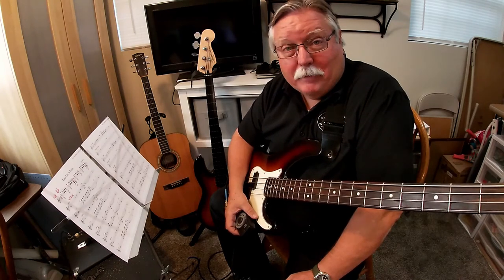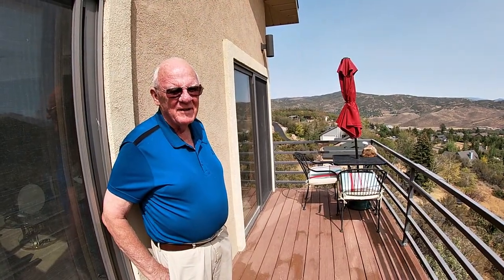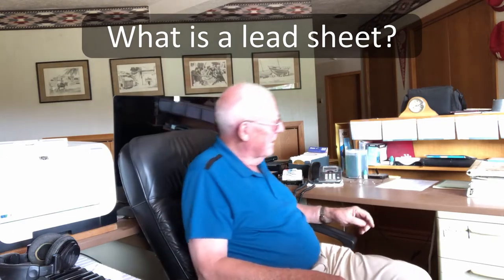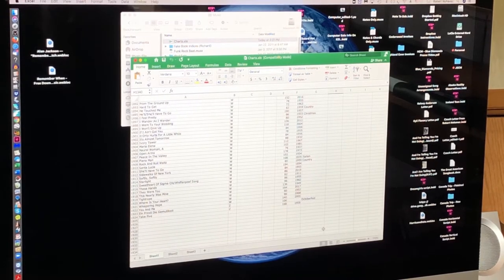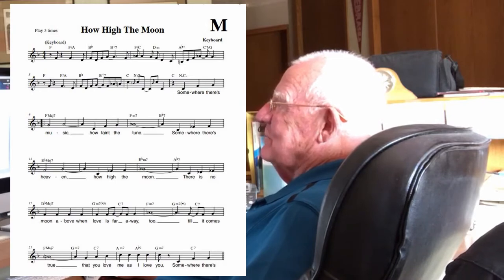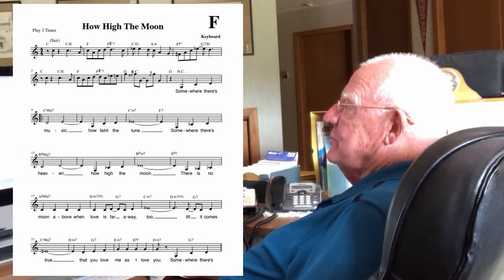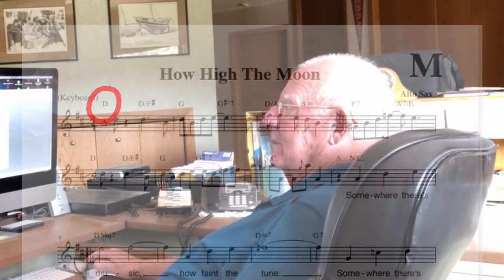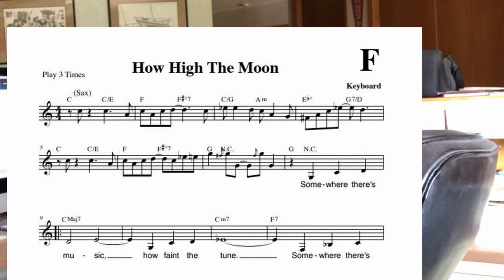What is a Lead Sheet?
The Mixed Nuts have played over 2,500 gigs.  Their music library contains well over 1,000 songs in the form of "lead sheets".

If you have ever wondered what a lead sheet is, then follow along with Keith as he visits a gentleman (Bob Nohavec) who has created over 1,900 lead sheets for songs from the 1940's to the present.  Bob will explain what a lead sheet is and how a musician and a band can learn to play songs using them.